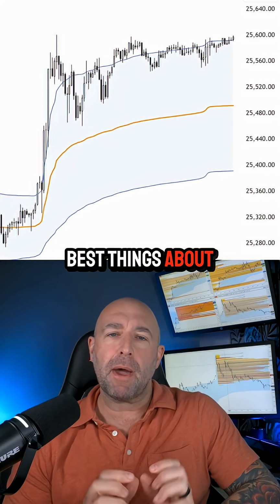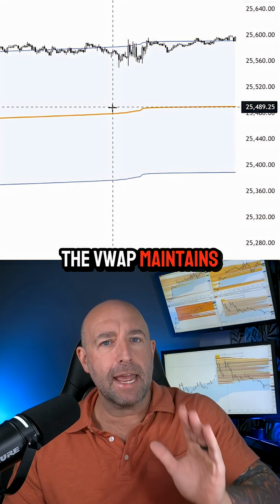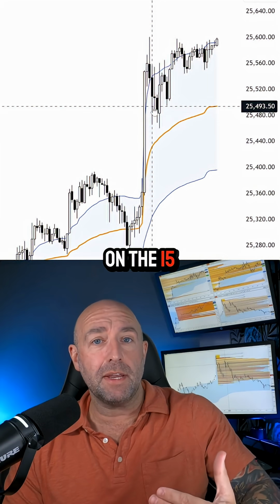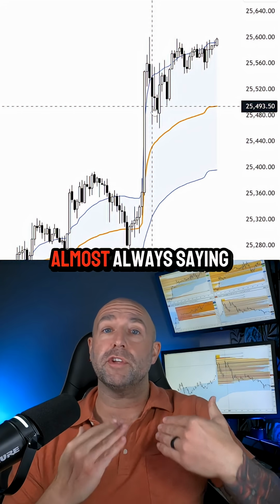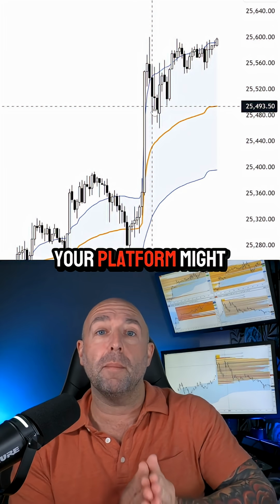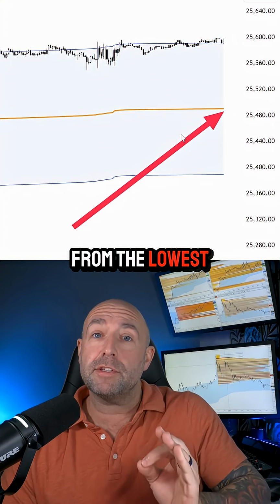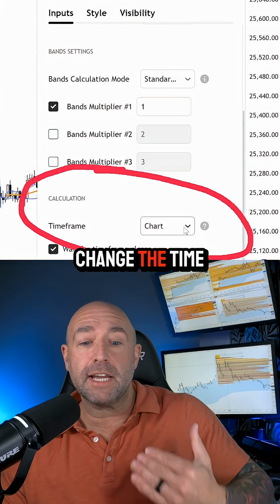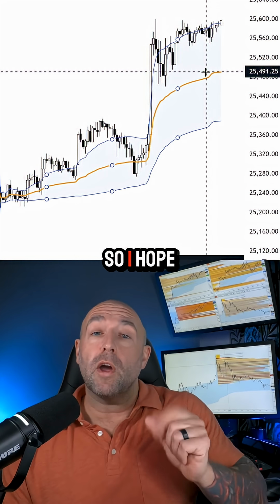Why VWAP Changes on Different Timeframes (And How to Fix It)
VWAP is powerful because the levels should be the same on every timeframe.
But if you’ve ever noticed VWAP printing at different prices on the 1m vs 5m vs 15m — that’s not random. It’s a platform setting issue.

In this short, I explain why VWAP can vary across timeframes and the exact fix so your levels stay consistent and reliable.
This is critical if you’re using VWAP for execution, not just bias.

Full VWAP Wave framework and tools are in the free discord